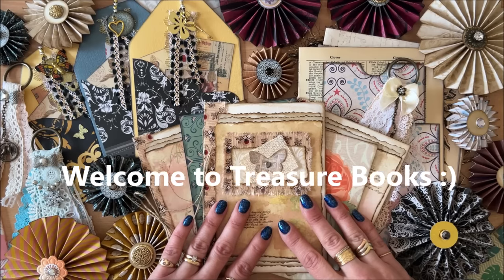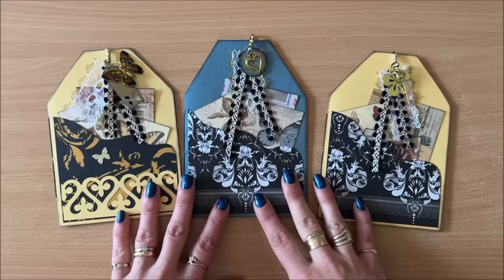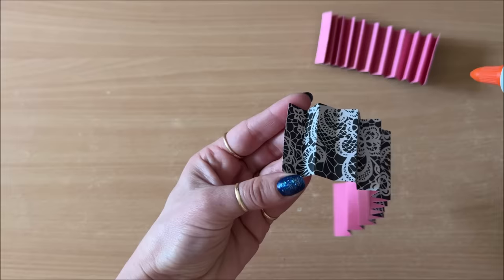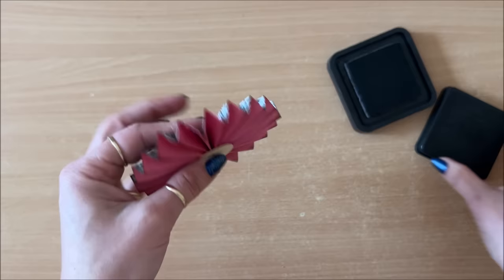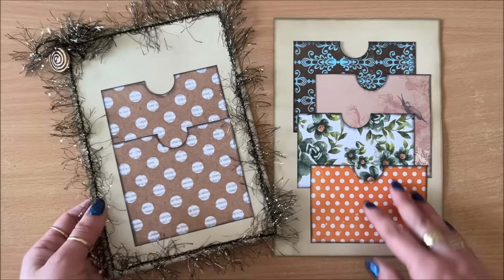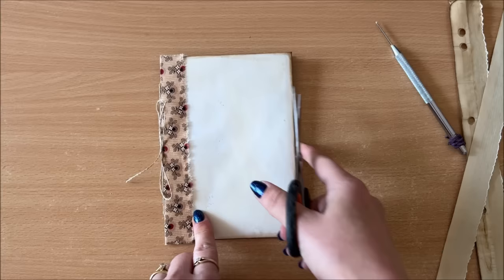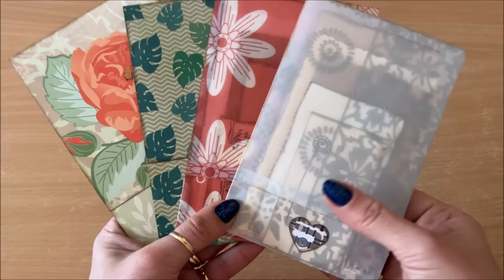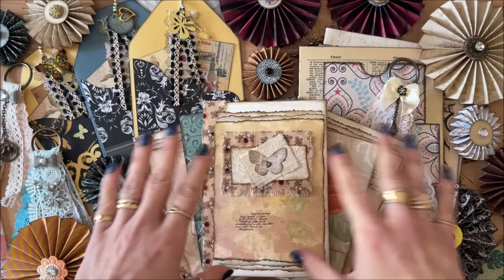Quick Inspiration - 5 Minute Project Ideas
In this tutorial I am sharing with you SIX Simple 5 Minute Project Ideas and I show you how to make each one. Enjoy!